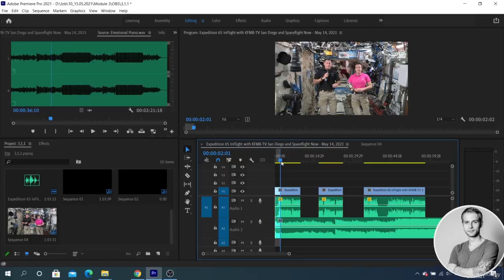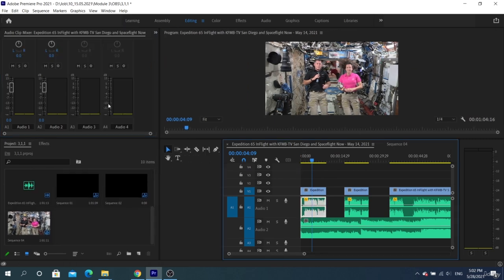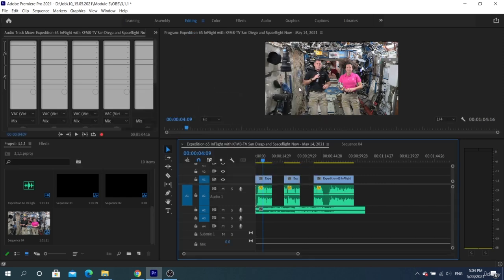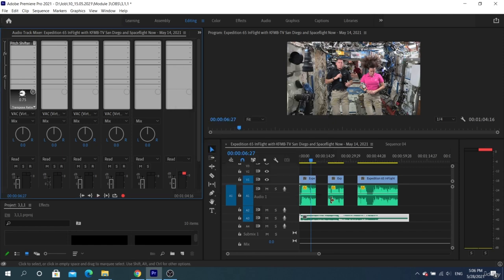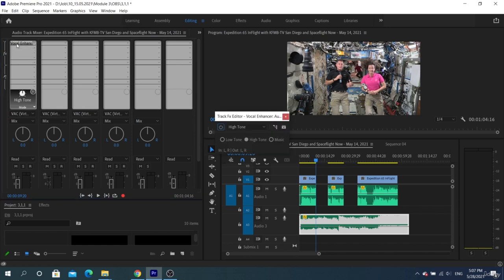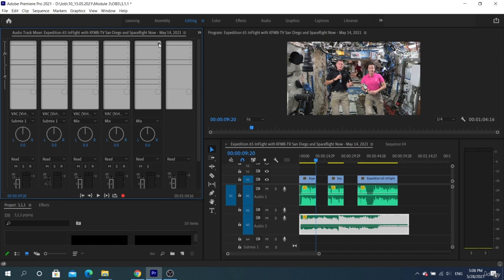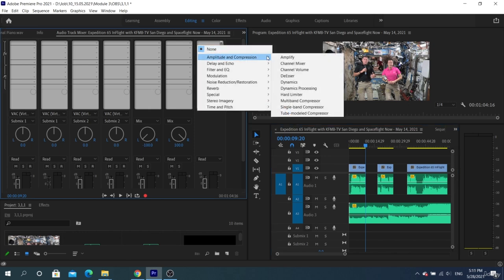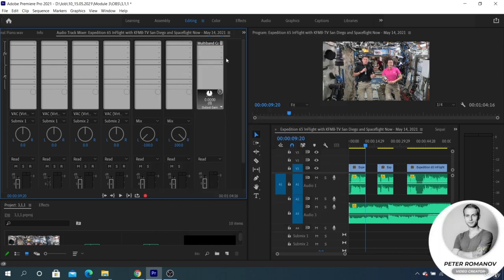029 Audio Track Mixer and Submix Track - Adobe Premiere Pro Video Editing Course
029 Audio Track Mixer and Submix Track - Adobe Premiere Pro Video Editing Course Beginner to Pro